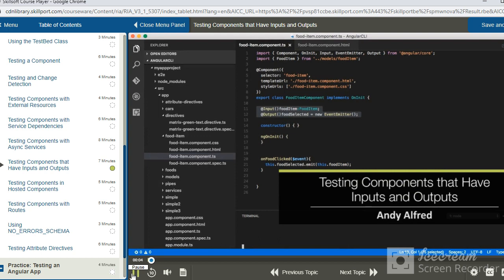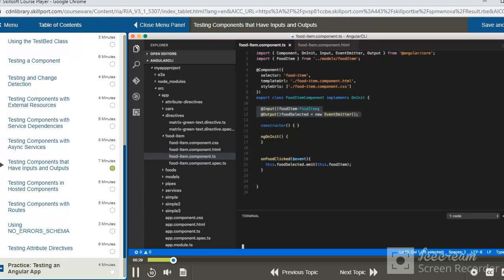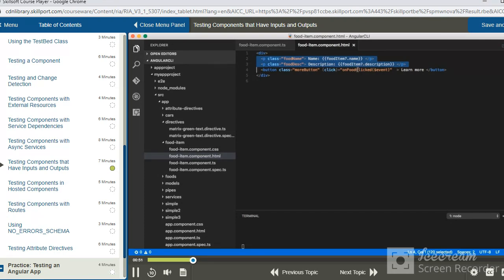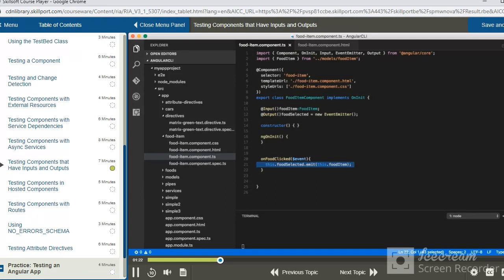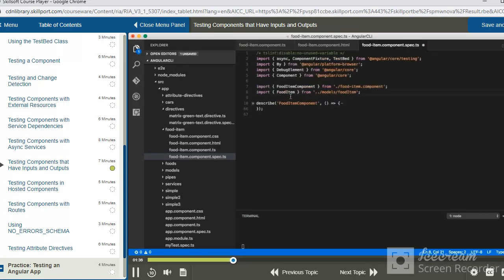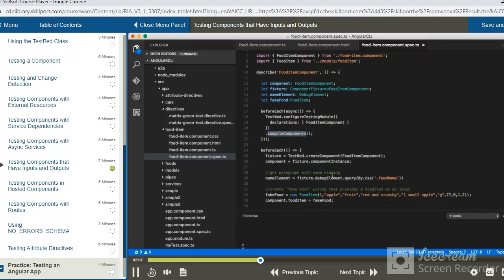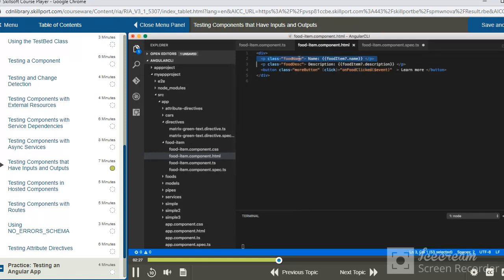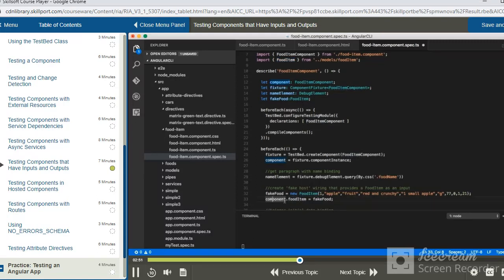AngularJS 2.0 Training, Opleiding & Cursus | Bereid je voor met onze bekroonde e-learning!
Wil jij excelleren in AngularJS 2.0? Ontdek onze bekroonde e-learning met officiële proefexamens en online mentoren voor een gegarandeerd succesvolle certificering!

Ben jij klaar om je vaardigheden naar nieuwe hoogten te tillen met AngularJS 2.0? Zoek niet verder! Onze uitgebreide training, opleiding en cursus bieden jou de perfecte route naar meesterschap in deze baanbrekende technologie.

Waarom kiezen voor onze bekroonde e-learning? Wij begrijpen dat tijd kostbaar is, daarom hebben we een flexibel programma ontwikkeld dat zich aanpast aan jouw schema. Onze e-learning omvat niet alleen uitgebreide leermiddelen, maar ook officiële proefexamens, zodat je vertrouwd raakt met het examenformat.

Wat ons onderscheidt, is de toegang tot een online mentor die specifiek is toegewezen om je voor te bereiden op het examen. Met hun begeleiding en expertise vergroot je niet alleen je kennis, maar verbeter je ook je examenstrategie.

Wij begrijpen de waarde van certificering, en daarom bieden wij een alles-in-één pakket aan. Onze e-learning wordt ondersteund door erkende certificeringen, waardoor je niet alleen nieuwe vaardigheden verwerft, maar ook officieel wordt erkend in de AngularJS-gemeenschap.

Wacht niet langer! Maak je klaar om de uitdaging aan te gaan en je carrière te stimuleren met AngularJS 2.0. Klik op onderstaande link om je nu aan te melden voor onze training en een stap dichter bij certificering te zetten.